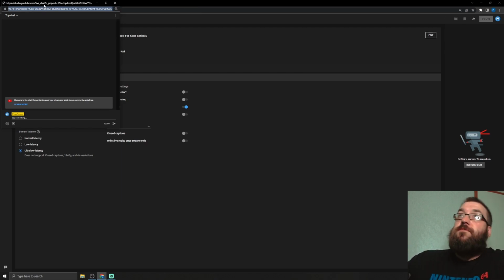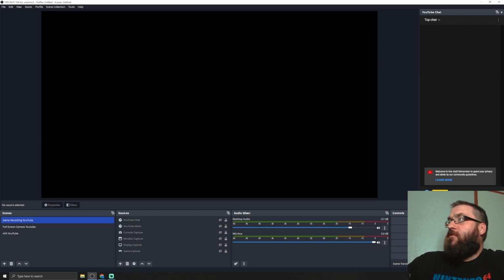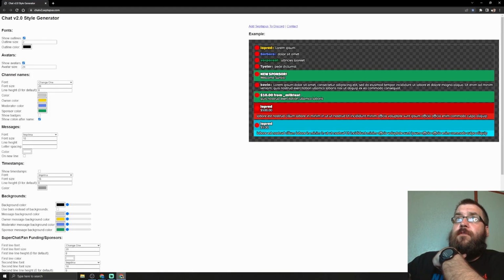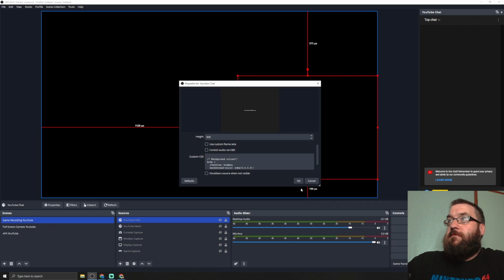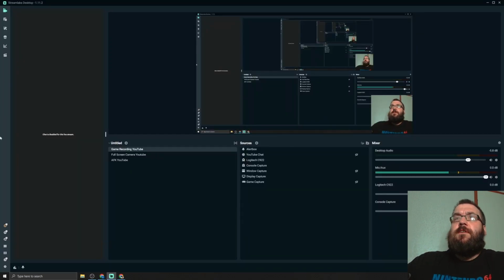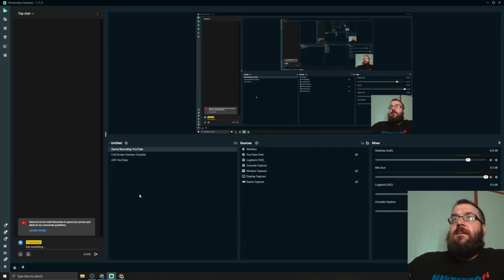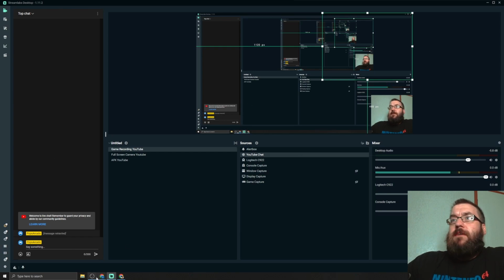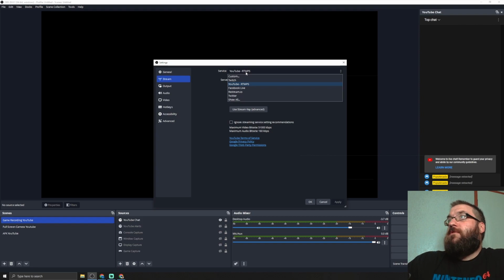The Ultimate YouTube Streaming Setup Guide For OBS **AND** Streamlabs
Since Twitch is in the news for a bad reason (again) I've seen more people entertaining the idea of streaming on YouTube. Since I have recently made the move myself I thought I'd create a simple guide on how to set up a YouTube stream since it is less intuitive than Twitch.

0:00 Intro
0:26 Setting Expectations
1:04 Audio Settings
1:25 Video Settings
2:13 Create A Stream In YouTube Studio
5:57 Add Chat To OBS
7:17 Customize The Look Of Your Chatbot
8:18 Add Chat To Streamlabs
10:05 Add Stream Key To OBS And Streamlabs
11:33 Latency Customization
12:10 Verify Stream Health Before Stream
13:05 Where To Go Live And End Stream
13:26 My Opinion On Auto Start And Stop
13:47 Outro